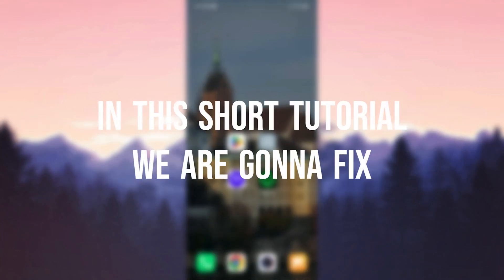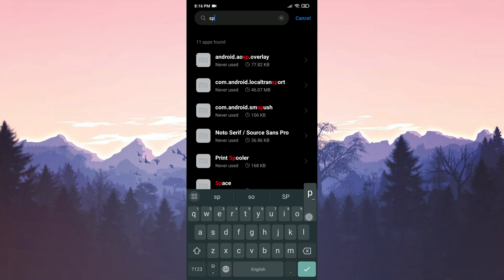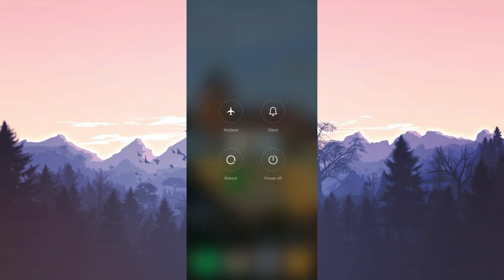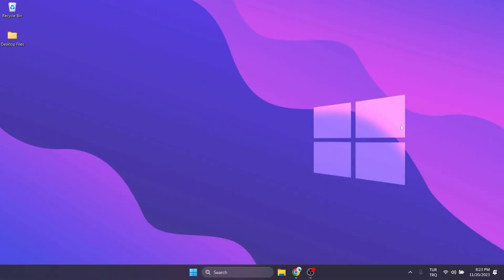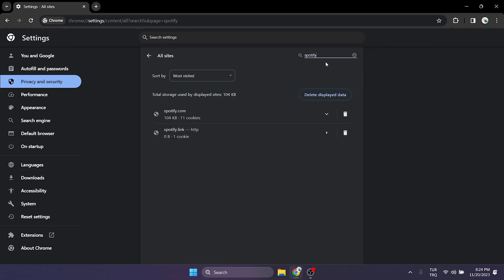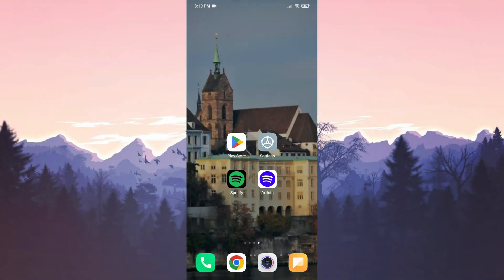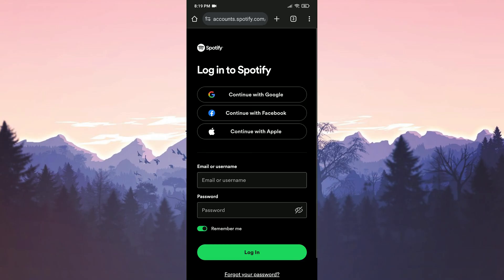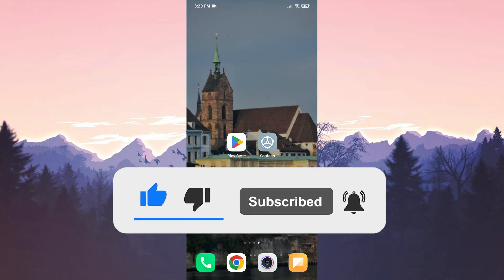[FIXED] WHY IS SPOTFIY FOR ARTISTS NOT UPDATING | Fix Spotify Stats Not Updating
Here's how to fix spotify for artists not updating. This error is searched as sspotify for artist not updating. And in this video I showed you how to fix spotify stats not updating in 3 minutes only.

Video Parts:
00:00 Info&Intro
00:13 Clean reinstallation for mobile
01:10 For PC
01:58 2. Solution
02:40 Ending&Outro